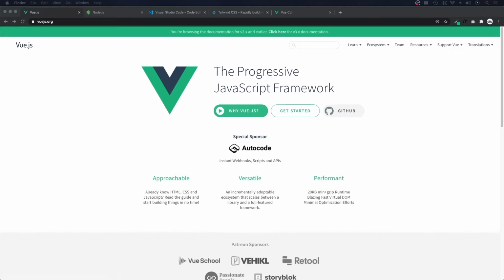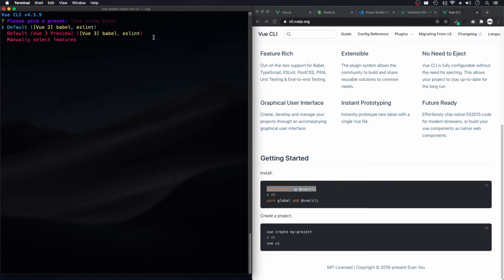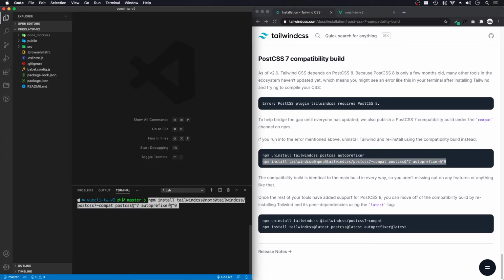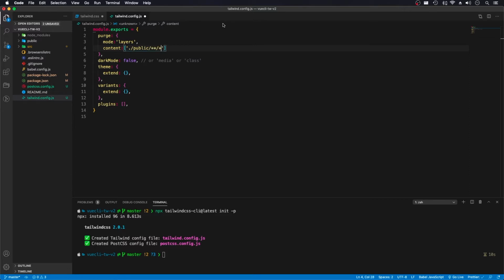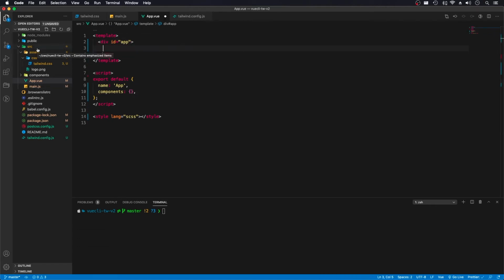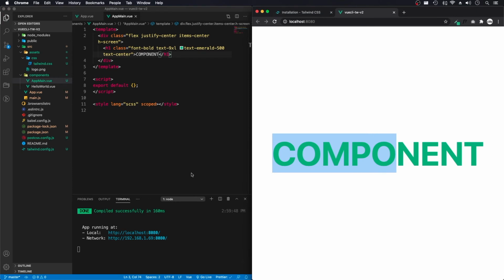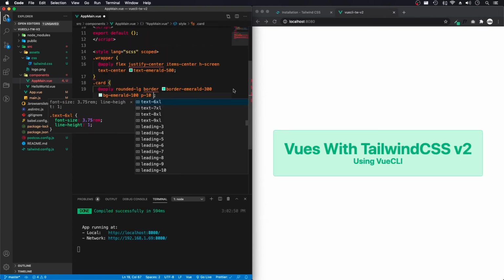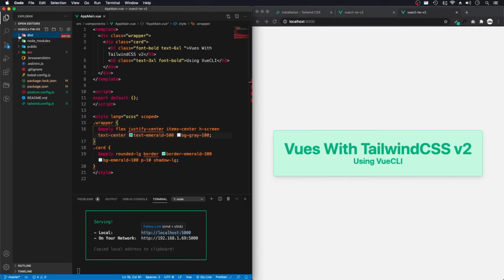Tailwind CSS v2.0 | Vue CLI Setup and Install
This is an Update to my original Vue and Vue CLI video. That got OUTDATED pretty quickly with TailwindCss v2.0 now out.

We'll Start with a fresh install of a Vue APP with Vue CLI and install TailwindCss v2.0.

Video Sections:
00:00 Overview
01:35 Setup Vue App
04:08 Installing TailwindCss with NPM
05:00 Setup Source Css File
05:50 Tailwind Config
07:42 PostCss Config
08:07 Add Source Css File to Vue & Test
10:00 Create a Component
12:58 Recap
13:57 Build for Production
14:41 Outro